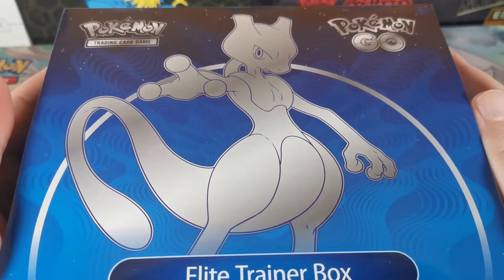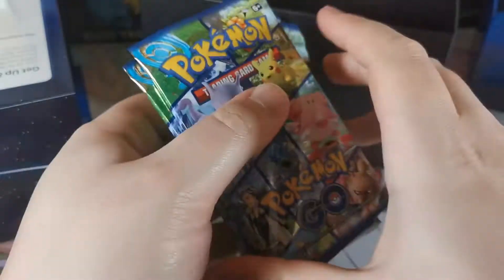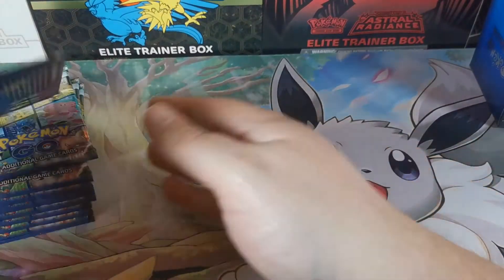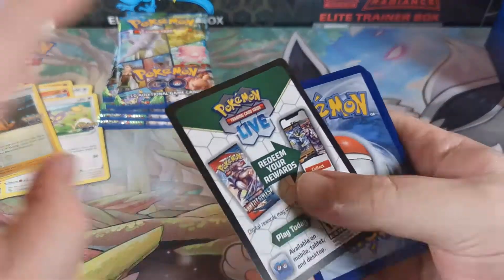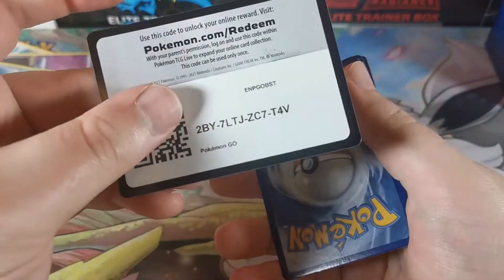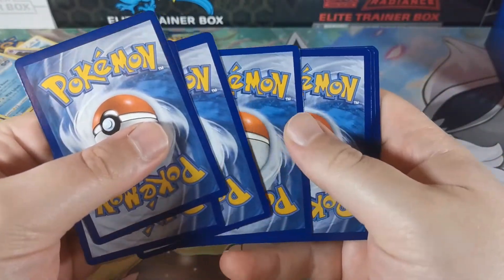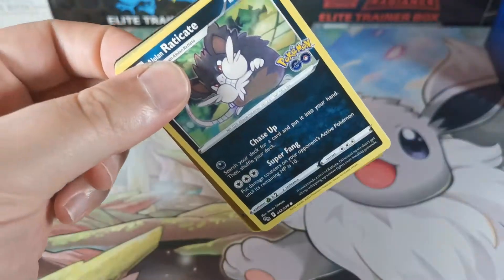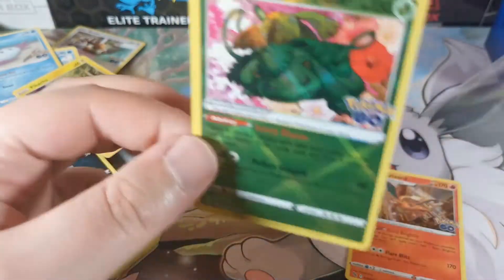Opening a Pokemon Go Elite Trainer Box!